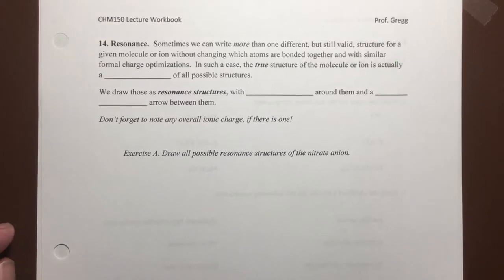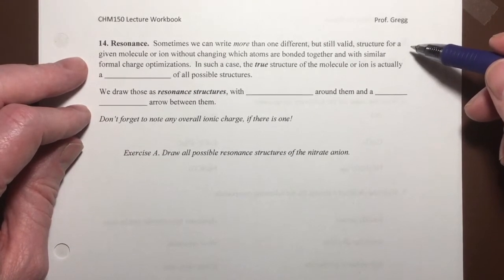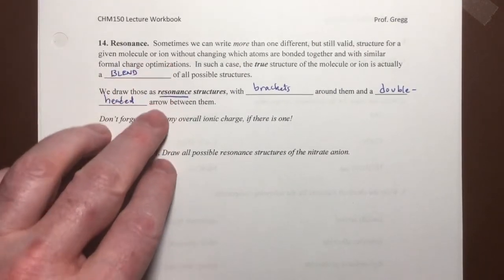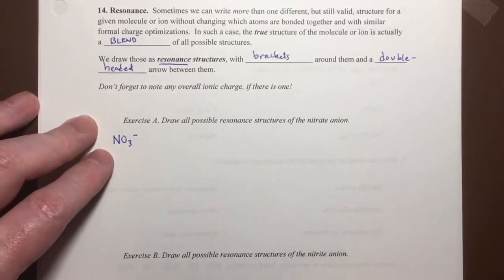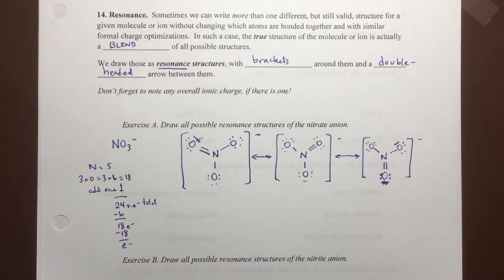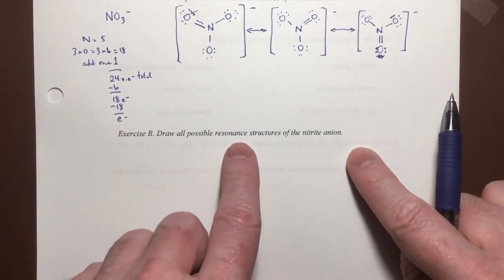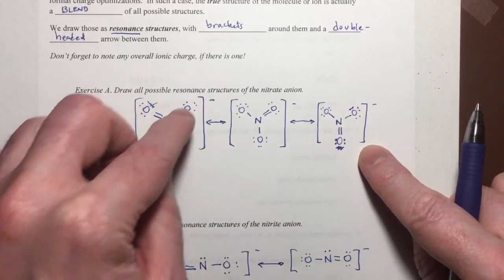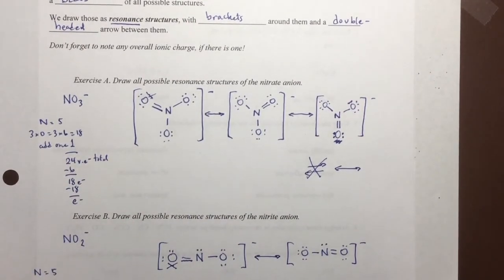Ch4B Video 13 -- Resonance (13m30s)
Resonance.

This video discusses resonance in a molecule or ion, and introduces how to draw resonance structures for multiple valid Lewis Structures of the same species.